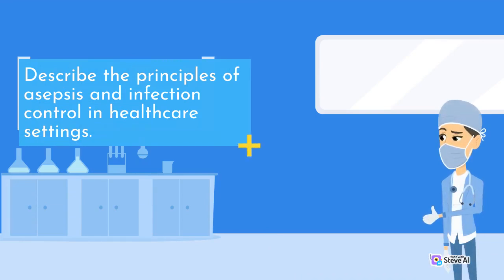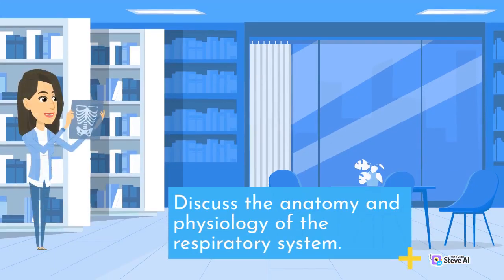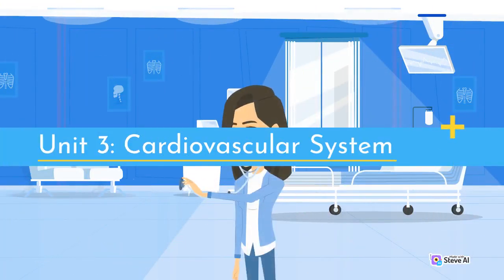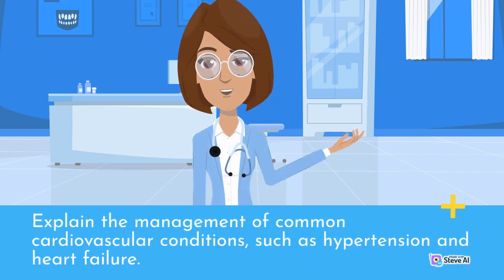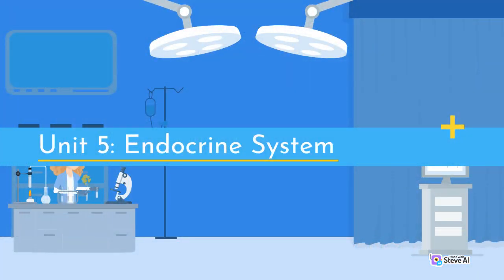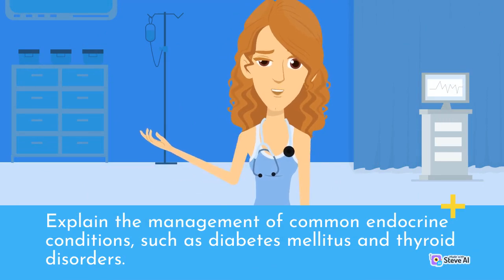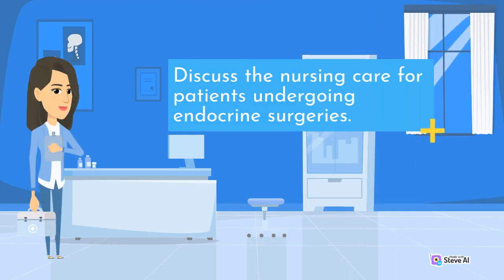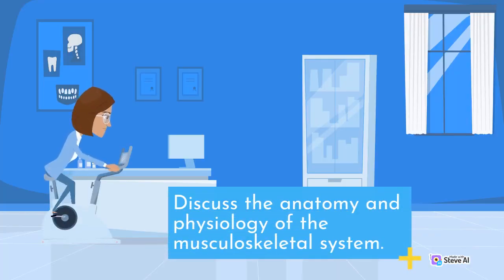MSN_2, GNM 2ND YEAR 30 IMPORTANT QUESTIONS 2023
30 IMPORTANT QUESTIONS MSN_2, GNM 2ND YEAR 2023.